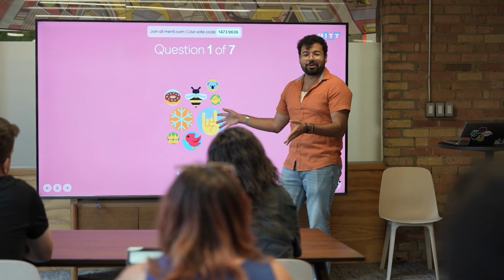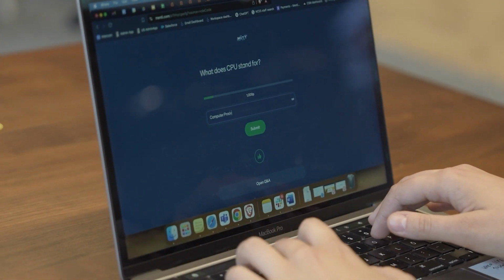Using Mentimeter to make formative assessments engaging - the MITT story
Hear from Daniel Roca, an educator at MITT (Manitoba Institute of Trades and Technology), on how he transformed his classroom with Mentimeter.

Daniel uses Mentimeter to:
- Check student understanding in real-time
- Reinforce learning with quick recall questions
- Make lessons interactive and fun with friendly competition

By adding simple quizzes throughout his lessons, Daniel keeps students engaged, identifies gaps instantly, and creates a more dynamic learning environment.

“Mentimeter helps me see what my students are missing, so I can adjust on the spot and make sure they truly understand.” – Daniel Roca, MITT